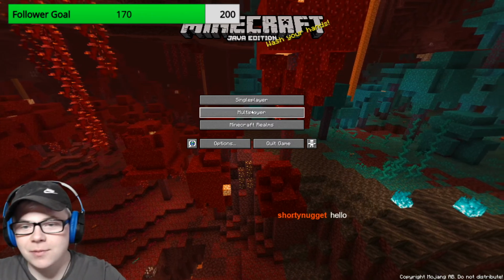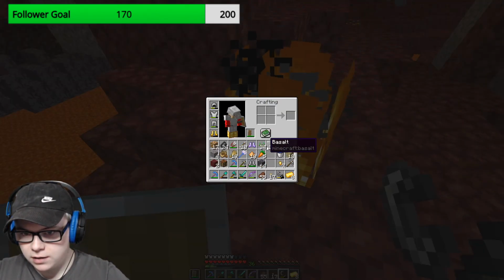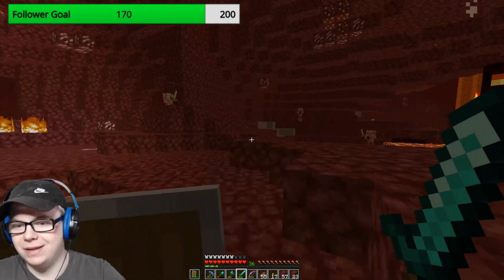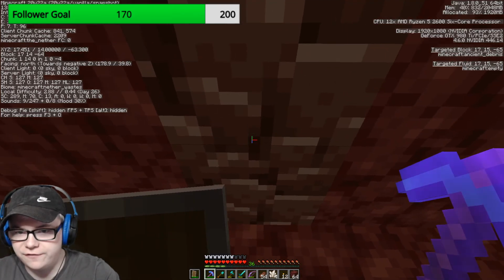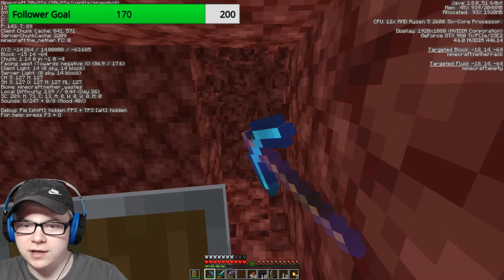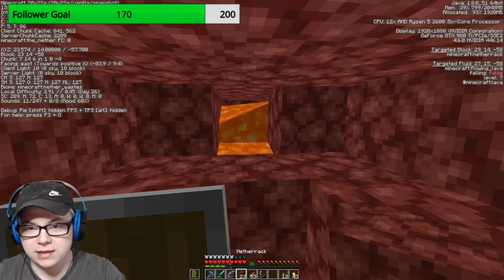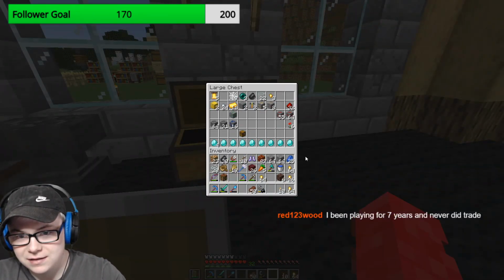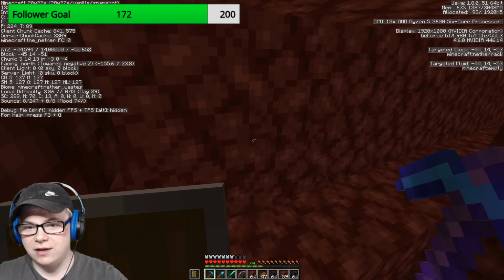Easy Netherite! | Minecraft 1.16 Survival S1E5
Finally got my green screen working guys! This video shows how I got the netherite and the new meta for getting easy netherite hope you enjoy!

HOPE YOU ENJOYED THE VIDEO THANK YOU EVERYONE!